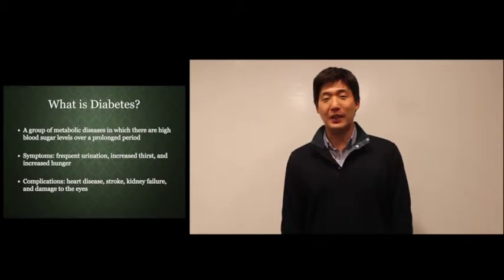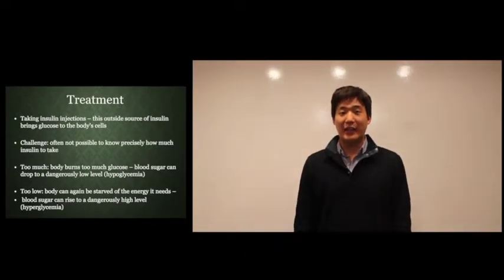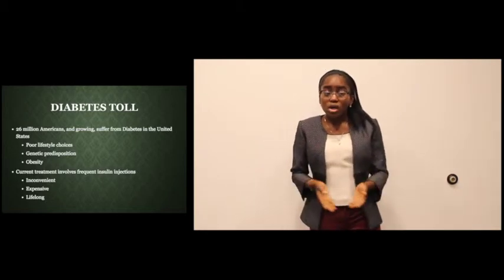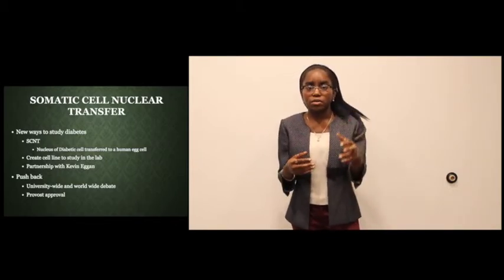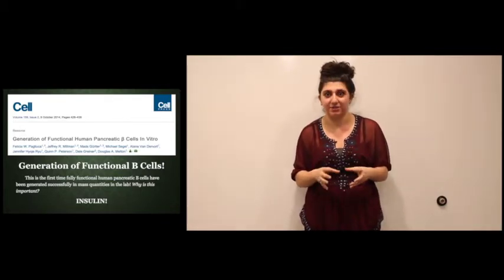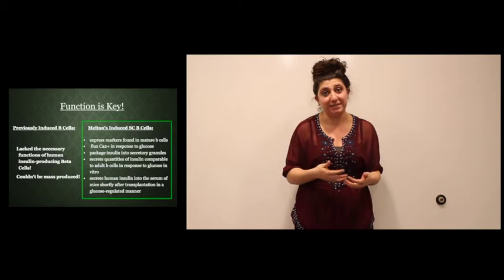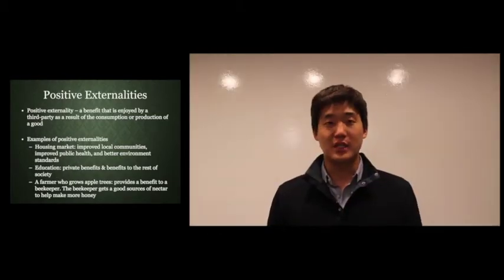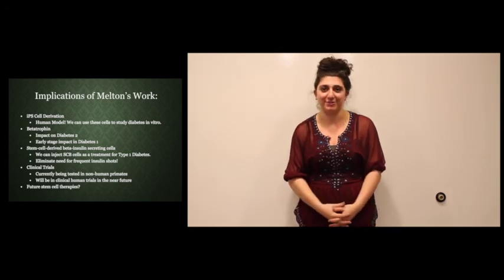SCRB 230 - News of the Week (Stem Cell 2, October 16, 2014)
SCRB 230 (Fall 2014)

Stem Call 2 (October 16, 2014)
May Barakat (Harvard)
Kunho Kim (Harvard)
Richard (Jong Hyun) Jang (Harvard)
Mandi Nyambi (Harvard)